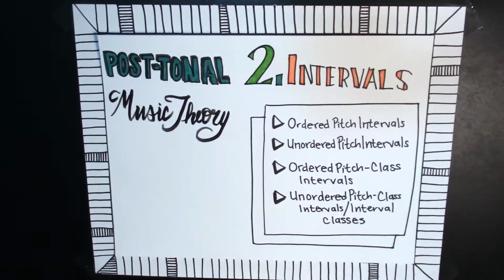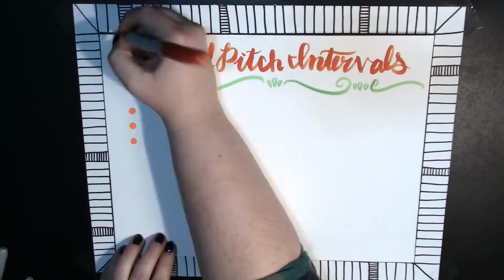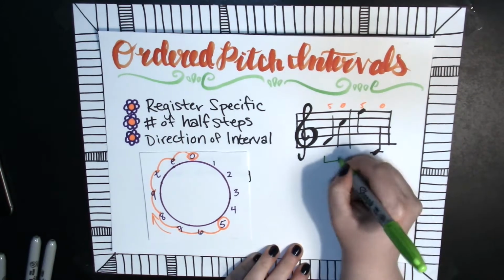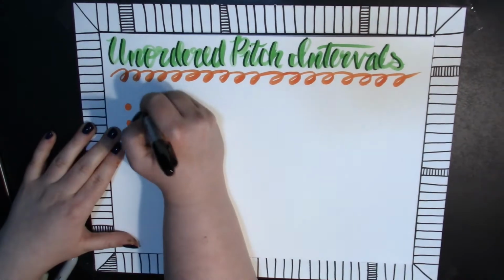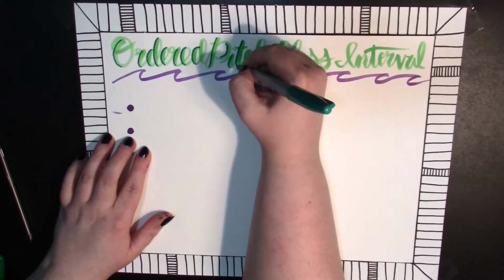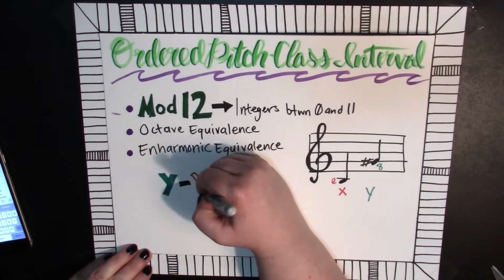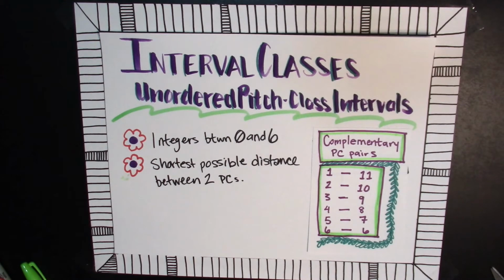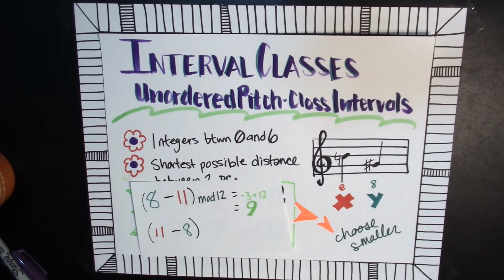Post-Tonal Music Theory: Intervals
Here is the second installment of my Post-Tonal Music Theory series.

I hope you like plants! Sorry my phone snuck into the shot, I was using it to read my script and hadn't used this set up before.